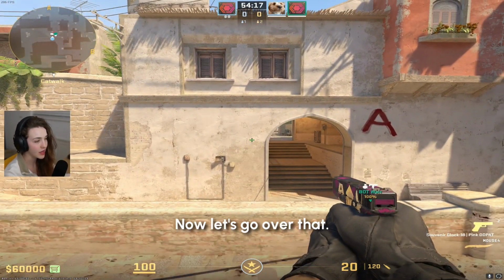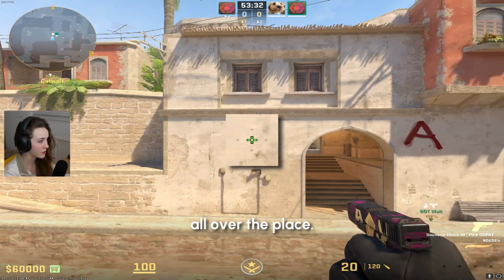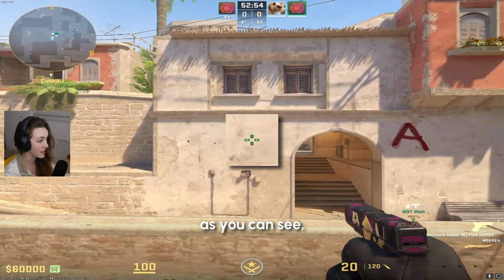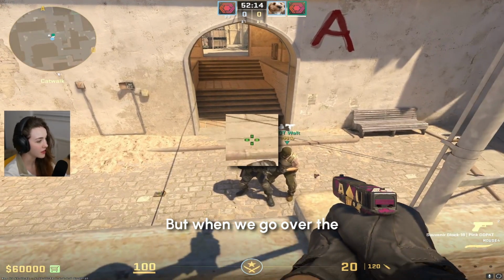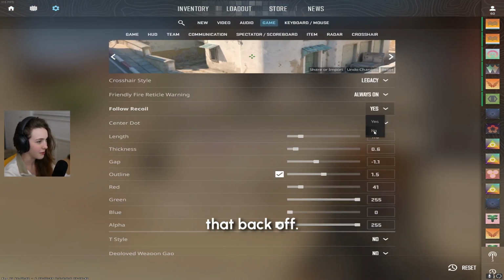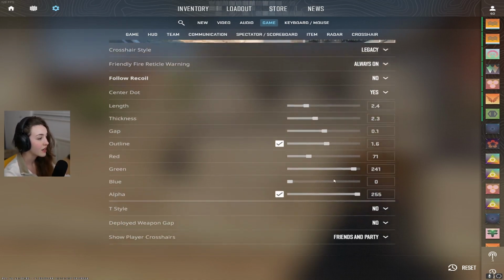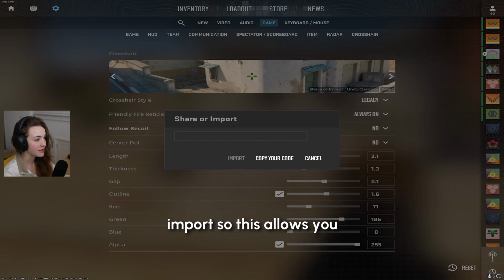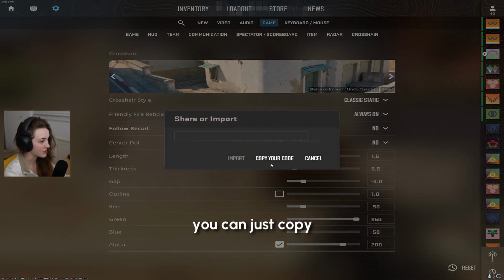Best CS2 Crosshair Settings + Codes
Trying to find the perfect crosshair in CS2 to improve your aim? This is the ultimate guide to mastering all the crosshair settings! Whether you're a beginner or a seasoned veteran, we'll walk you through every option to help you create the best crosshair for your playstyle.

In this video, we explain the difference between crosshair styles like Classic, Classic Static, and Legacy. We also break down every single setting, including Follow Recoil, Center Dot, Length, Thickness, Gap, Outline, and Color. Most importantly, we'll show you how to import and export crosshair codes, so you can easily try out the settings of your favorite pro players, like the legendary ZywOo! Stop guessing and start building the crosshair that will help you land more headshots.

0:00 - The Ultimate CS2 Crosshair Guide
0:32 - How to Find the Crosshair Menu in Settings
0:49 - Crosshair Styles Explained (Dynamic vs. Static vs. Legacy)
1:56 - All Individual Crosshair Settings Explained
1:58 - Friendly Fire Warning
2:40 - Follow Recoil
3:04 - Center Dot, Length, Thickness, Gap & Outline
3:39 - Best Crosshair Colors & Alpha Settings
4:06 - How to Import & Export Crosshair Codes
4:20 - Using a Pro Player's Crosshair (ZywOo's Code!)
4:49 - How to Share Your Own Crosshair Code

Which pro player has your favorite crosshair? Share the code in the comments below!